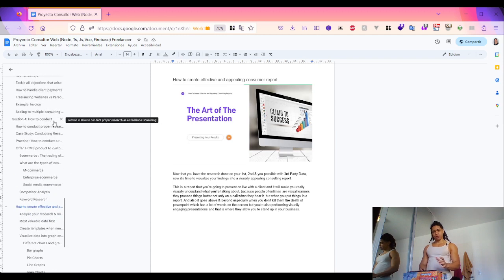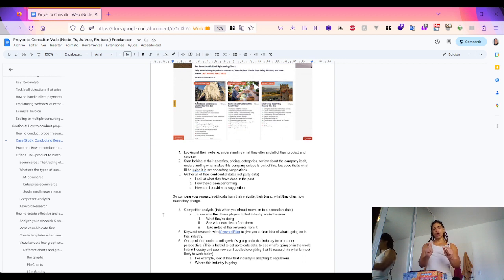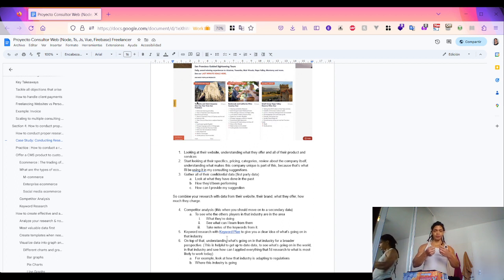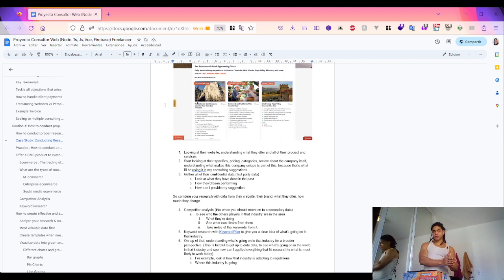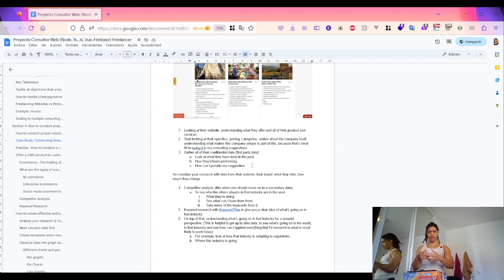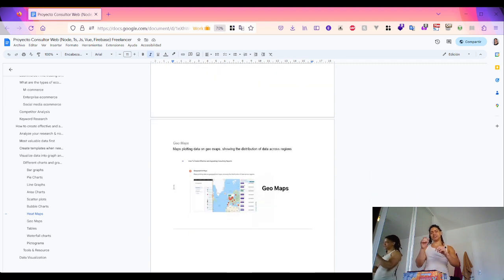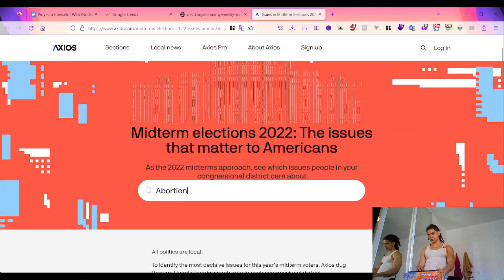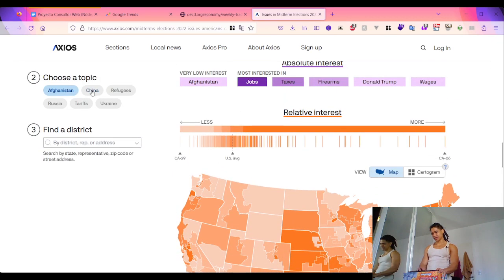Section 4 : How to create effective and appealing consumer report pt 14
Charts to used in a report :
- Bar graphs
- Pie charts
- Line graph
- Area charts
- Scatter plot
- Bubble chart
- Heatmap
- Waterfall chart
- Data tables
- Pictograms